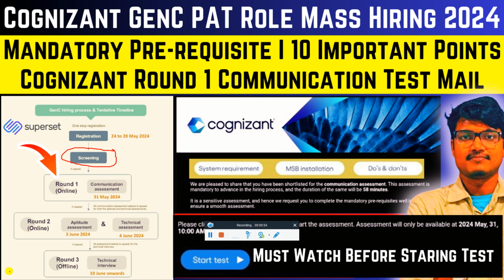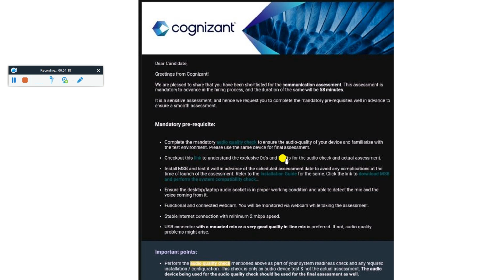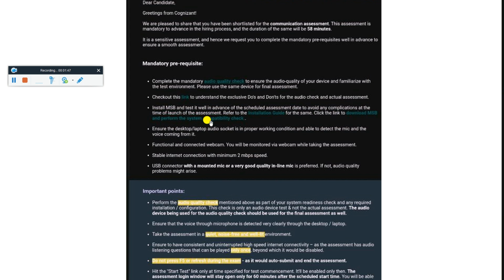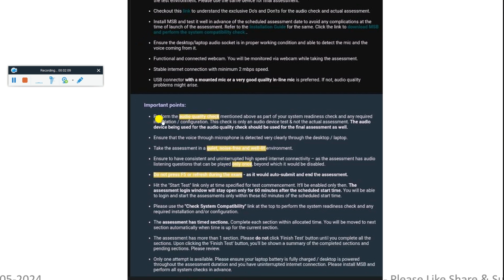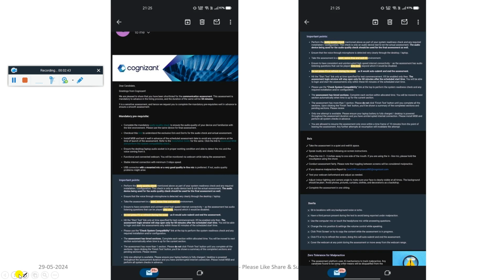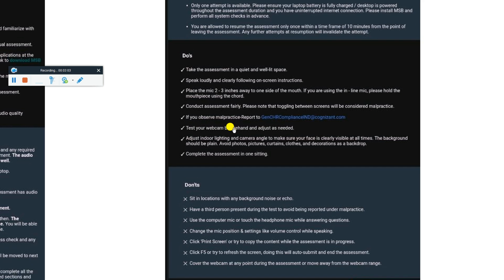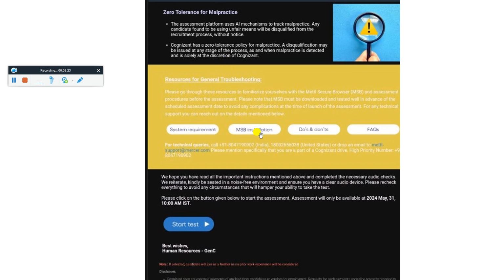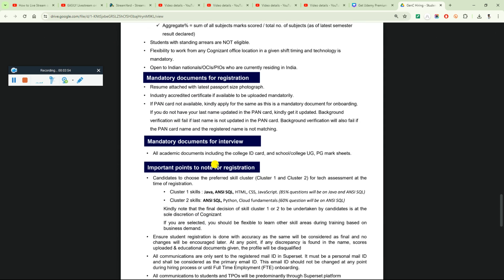Cognizant 2024 GenC PAT Hiring | Round 1 Communication Assessment Mail Update | Test Pattern Process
Cognizant 2024 GenC PAT Hiring | Round 1 Communication Assessment Mail Update | Test Pattern Process | Mandatory Pre-requisite I 10 Important Points Cognizant Round 1 Communication Test Mail | Must Watch Before Staring Test | GenC Hiring Process & Timelines - Must Watch

📍📌 Finally Cognizant GenC Programmer Analyst Trainee Official Superset Hiring Started 2023 & 2024 Batch

📍📌 Off campus Apply Link I Will Share Today Itself Once i get it from college placement cell

📍 Checkout this:- For Preparation | Guidance | All Types of Doubts Clear | Mock Interview

✨ The topics covered in this video are (video viral tags) ✨

2023 Batch Job
freshers hiring
hiring 2023
freshers
2023 hiring
latest hiring
2023 batch hiring
bulk hiring
mega hiring
ibm hiring freshers 2023 batch
microsoft freshers hiring 2023
capgemini freshers hiring 2023
ibm 2023 hiring
ibm hiring 2023 batch
accenture hiring 2023 batch
off campus hiring 2023 batch
microsoft hiring freshers 2023
capgemini hiring 2023 batch
ibm hiring for 2023 batch
2023 batch hiring off
XX tcs freshers hiring 2023
2024 jobs
2024 batch hiring
2024 IT Jobs
freshers hiring XX freshers
hiring 2023
freshers hiring 2021
2021 freshers hiring

new jobs freshers 2024
latest 2024 batch hiring
accenture hiring 2024
accenture result
latest off campus drive for 2023 batch
2023 batch jobs
2023 batch off campus drive
accenture new hiring 2024
accenture pada
latest hiring 2024
it jobs 2024 batch
new 2024 batch jobs
accenture pada 2024 batch
2023 off campus drive
cognizant off campus drive for 2023 batch
wipro off campus drive for 2023